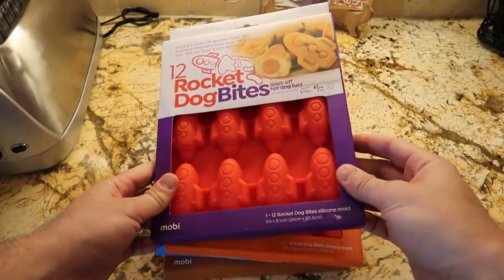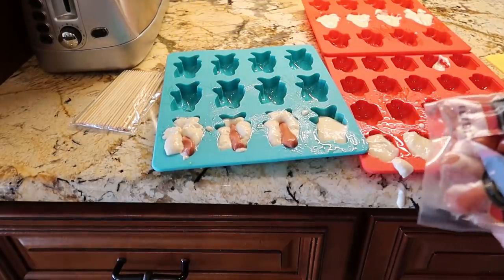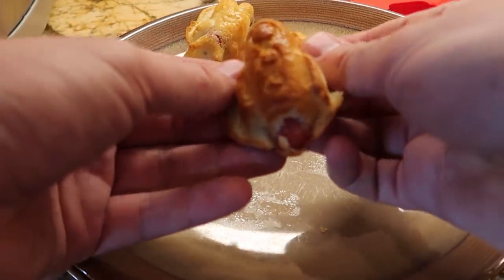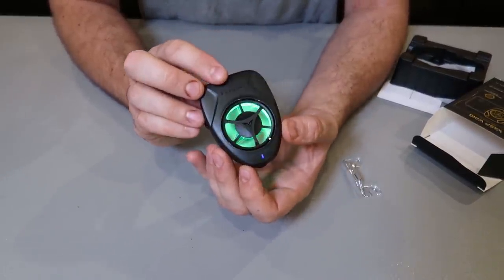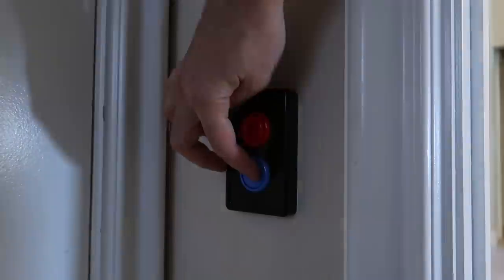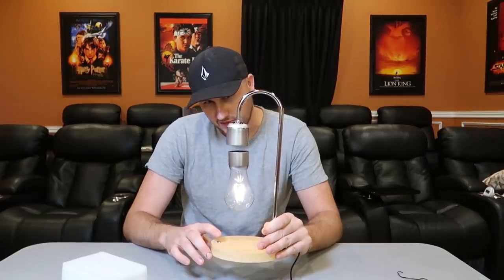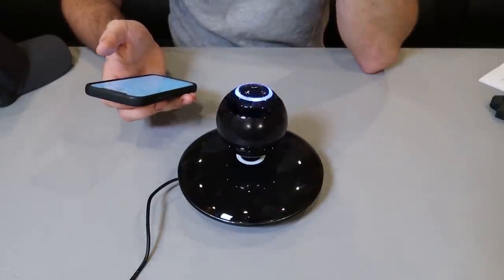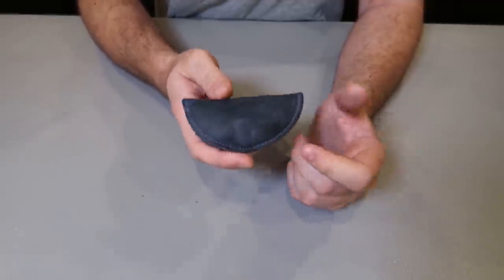7 Weirdest Things on Amazon Part 28